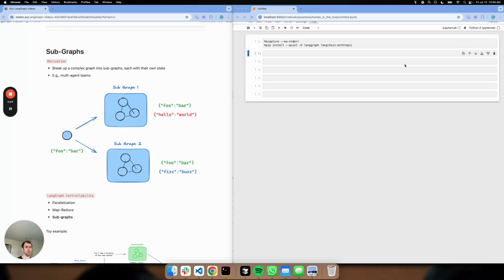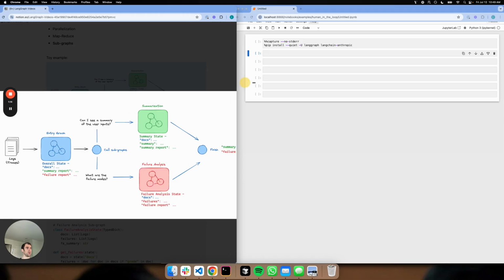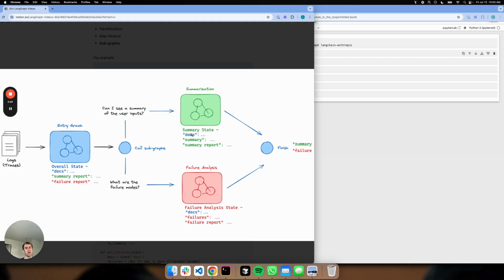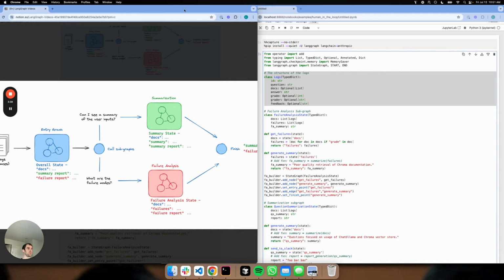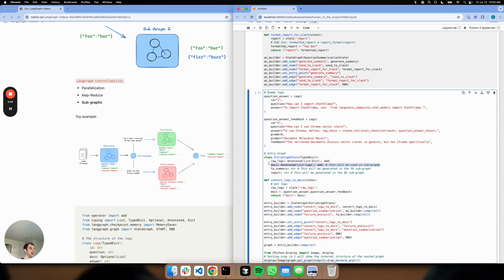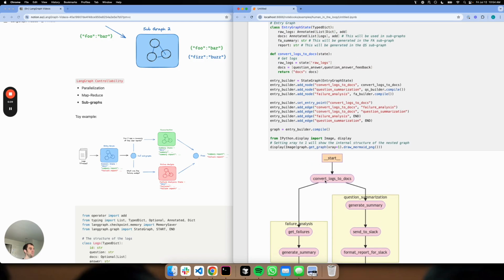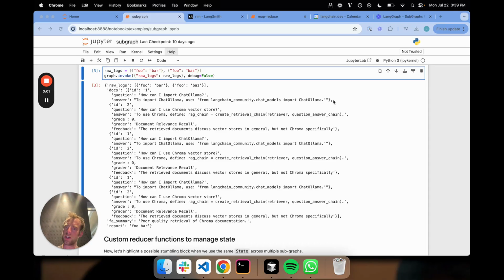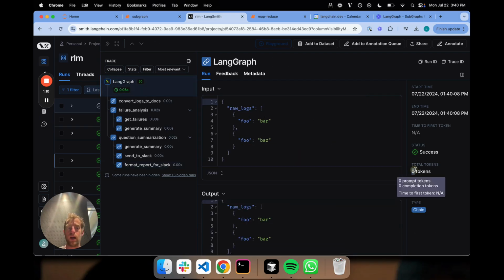LangGraph Agents - Controllability - Sub-graphs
For more complex systems, sub-graphs are a useful design principle. Sub-graphs allow you to create and manage different states in different parts of your graph. This allows you build things like multi-agent teams, where each team can track its own separate state.